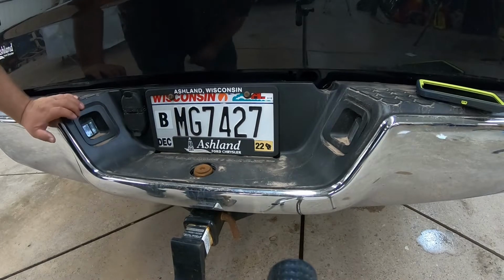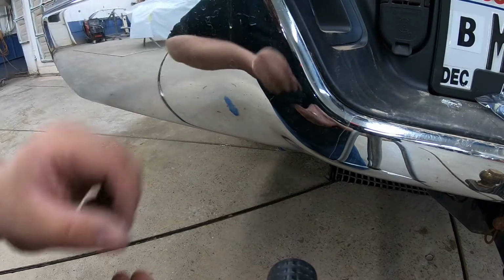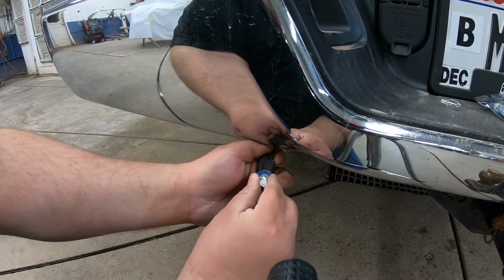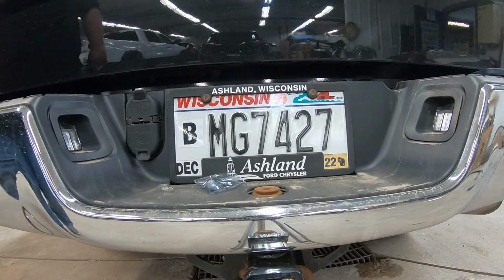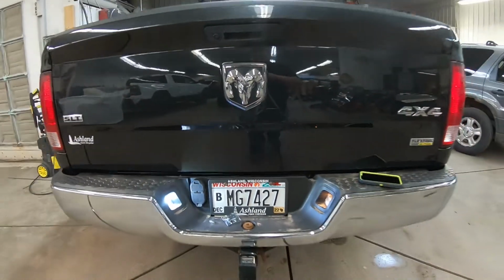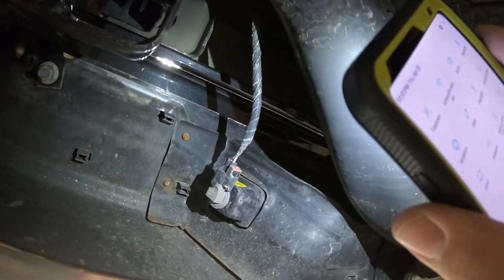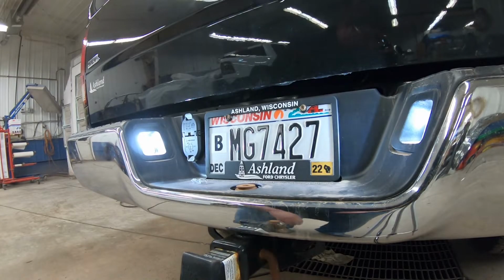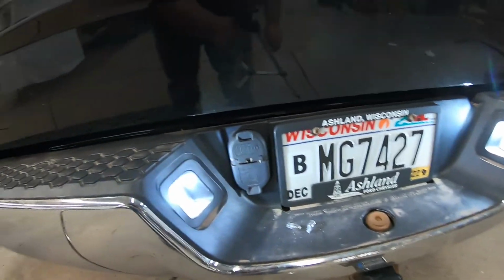2009-2022 Ram 1500 Auxito 194 LED License Plate Bulbs Install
We put Auxito 194 License plate bulbs in my dad's 2019 Ram 1500 Classic.